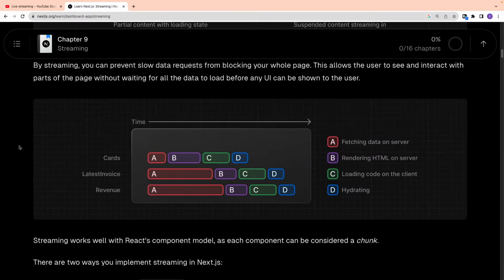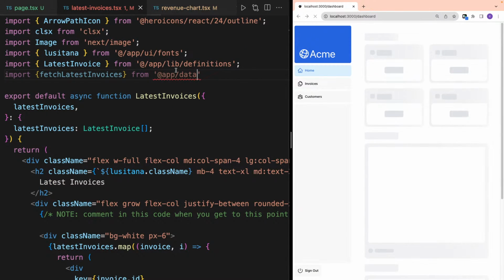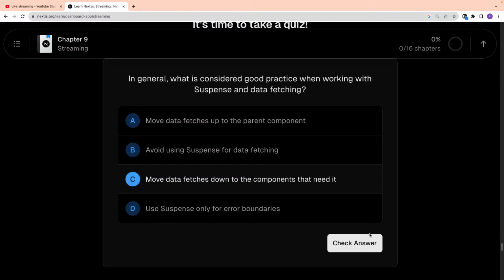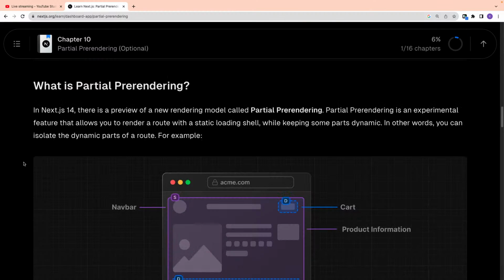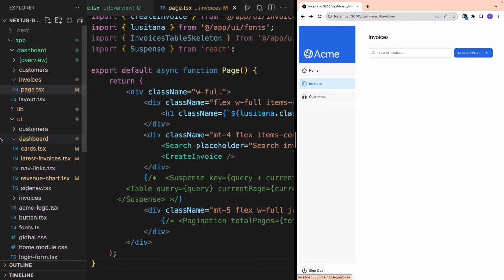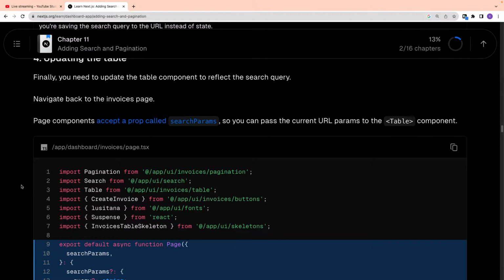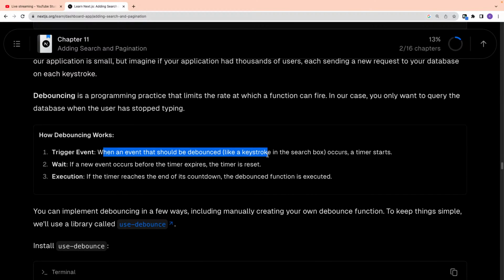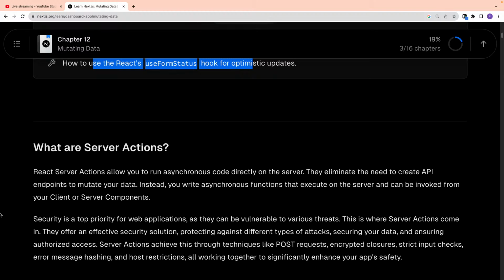Build Dashboard App with Next.js 14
Build dashboard app with next.js 14. Learn Next.js with Docs in this live stream. You will learn various concepts of next.js 14 like server components, client components, routing, data fetching with route handlers, server actions, forms handling, linking, navigation, cookies, headers, caching, revalidation, styling, pages and layouts, route groups and other concepts.